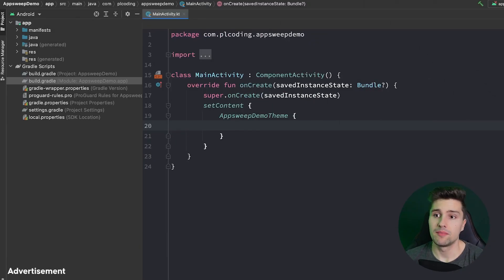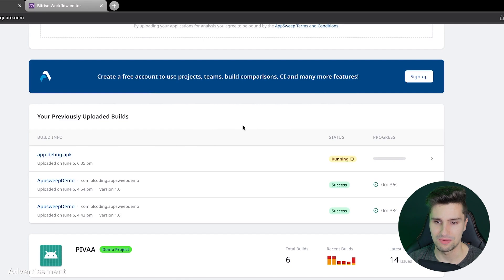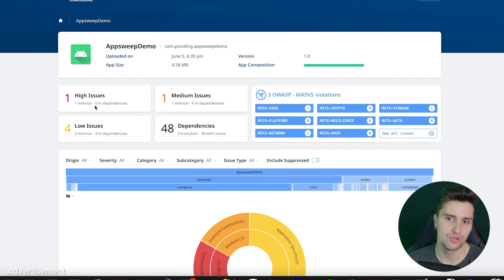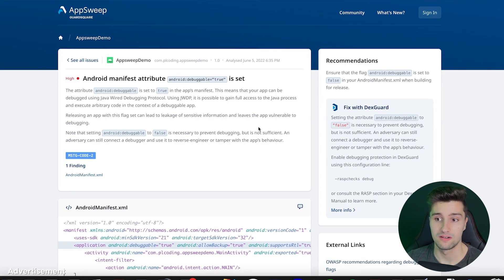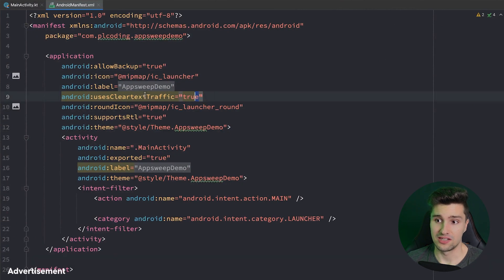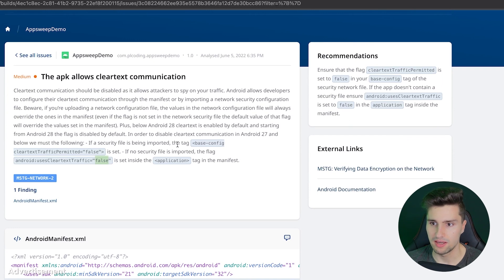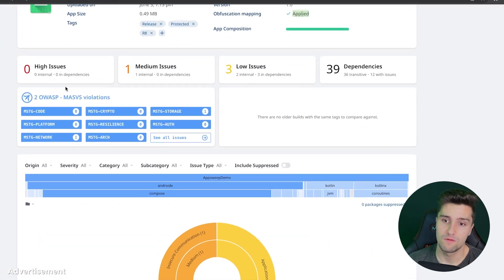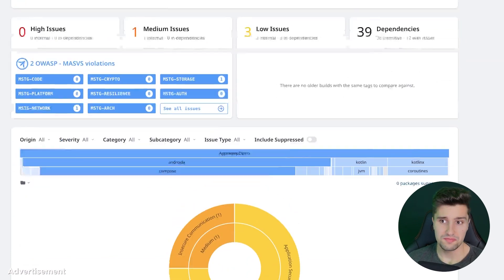How to Secure Your App With AppSweep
AppSweep is a brilliant tool to easily scan your app for security vulnerabilities. In this video I'll show you in detail how you can use it to make sure you don't mess up your app's security.